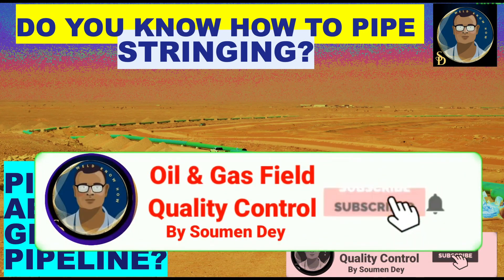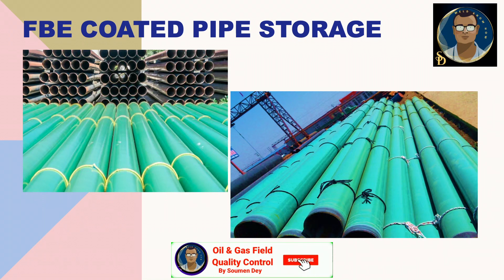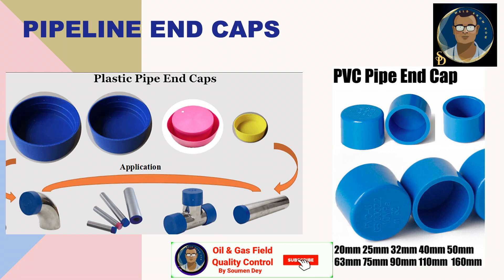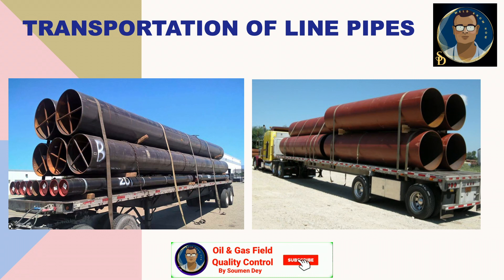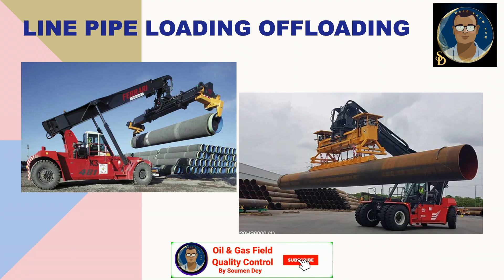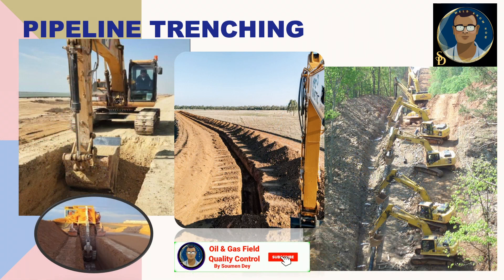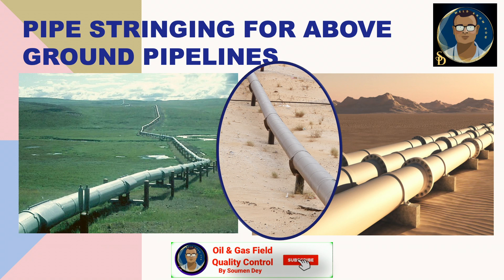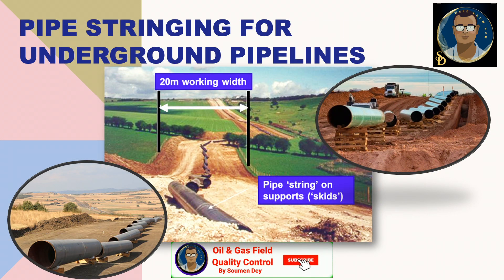What Do You Mean Stringing And Laying In Pipeline?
In pipeline construction, **stringing** and **laying** are distinct stages of the process, each critical for the successful installation of a pipeline. Here's what each term means:

### 1. **Stringing**
   - **Definition:** Stringing refers to the process of delivering and aligning individual pipe segments (usually pre-coated and cut to standard lengths) along the pipeline's right-of-way (ROW), typically next to the trench.
   - **Key Steps:**
     1. **Transportation:** Pipe segments are transported from storage yards to the construction site using trucks or trailers.
     2. **Placement:** The pipes are placed on wooden skids, padded supports, or directly on the ground at regular intervals, parallel to the trench.
     3. **Inspection:** During stringing, each pipe segment is inspected for defects, and the coating is checked for damage.
   - **Purpose:** This step prepares the pipeline segments for welding, bending, and subsequent placement into the trench.

### 2. **Laying**
   - **Definition:** Laying is the process of assembling, welding, and lowering the pipeline into the trench. It involves joining the pipe segments into a continuous string and placing it into its final position.
   - **Key Steps:**
     1. **Welding:** The pipe segments are aligned, beveled, and welded together to form a continuous pipeline.
     2. **Coating:** After welding, the joint areas are coated to prevent corrosion.
     3. **Lowering-In:** The assembled pipeline is carefully lowered into the trench using cranes, sidebooms, or other specialized equipment.
     4. **Final Placement:** The pipeline is positioned and aligned within the trench according to design specifications.
   - **Purpose:** This step ensures the pipeline is securely installed in its intended location for long-term operation.

### Key Differences:
| Aspect              | Stringing                                   | Laying                                    |
| **Focus**           | Transporting and aligning individual pipes | Assembling, welding, and trench placement |
| **Sequence**        | Precedes welding and trenching              | Follows welding and trench preparation    |
| **Objective**       | Organizing pipe segments for assembly       | Installing the pipeline into the trench   |

Both stringing and laying are essential steps in pipeline construction, and their execution must follow precise engineering plans and safety protocols to ensure a successful project.